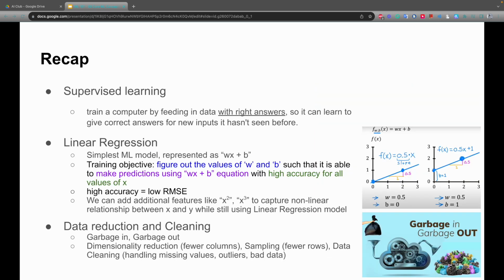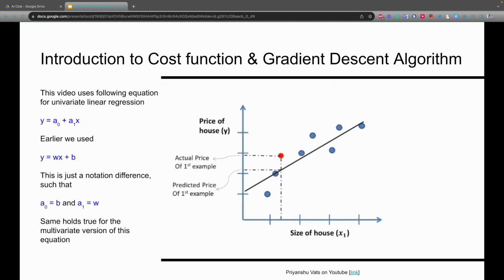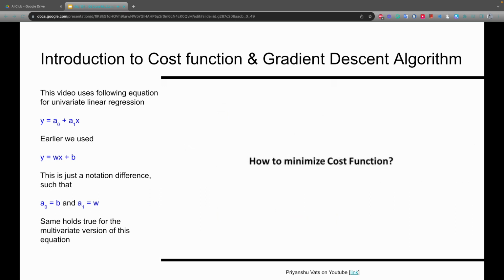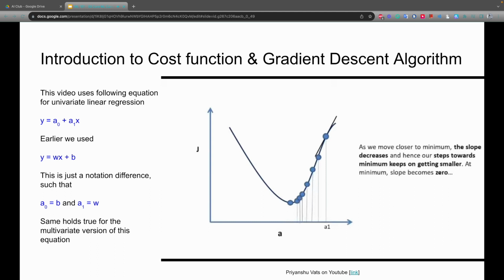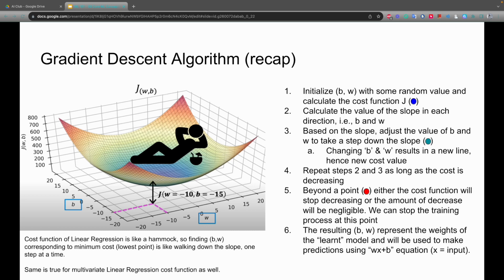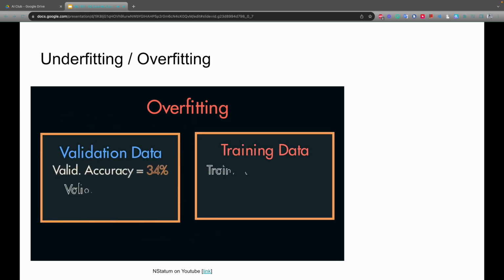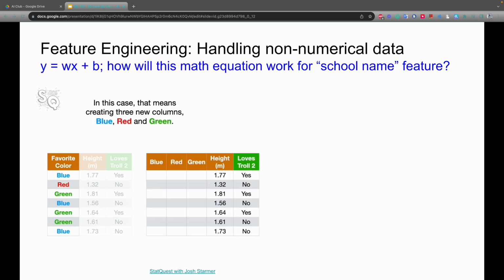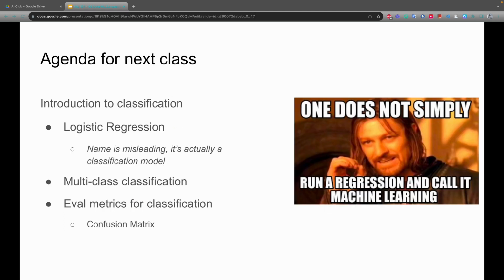Machine Learning 101 - 03 Core Concepts